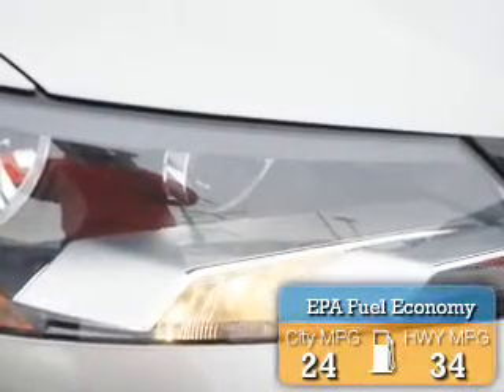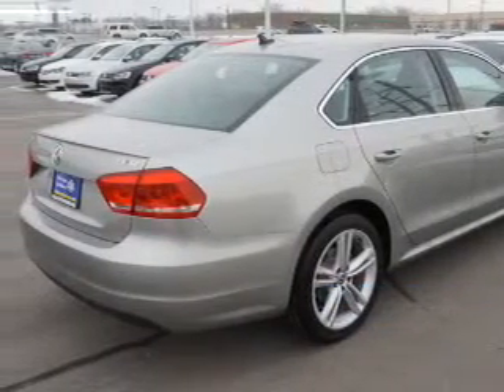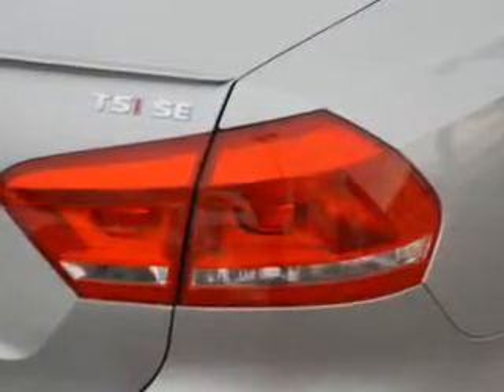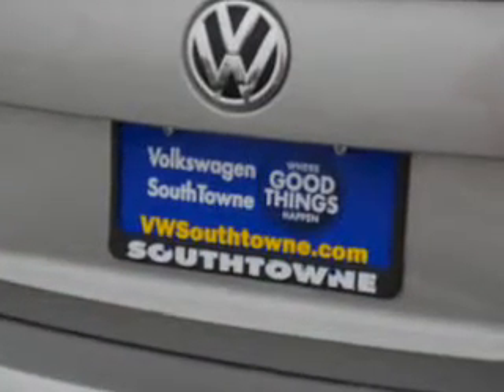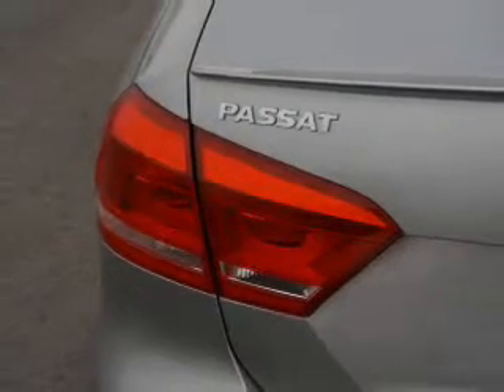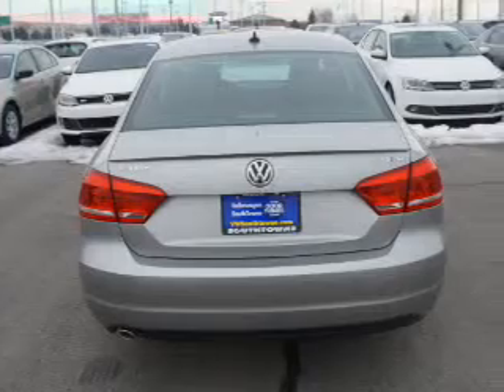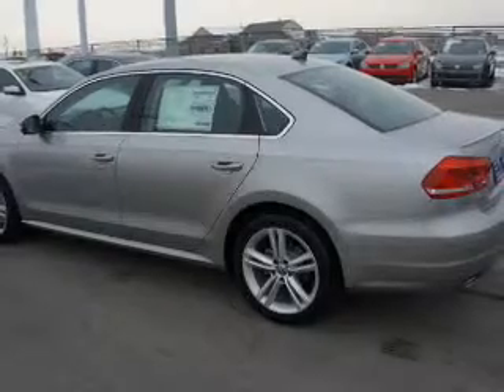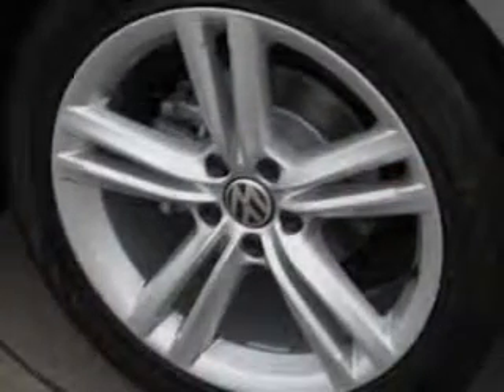2014 Volkswagen Passat 71731 - Sandy UT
Phone:
Year: 2014
Make: Volkswagen
Model: Passat
Trim: SE
Engine: 1.8 liter 4 cylinder FWD
Transmission: Automatic
Color: Silver
Mileage: 0
Address:
VIN:1VWBS7A3XEC043669